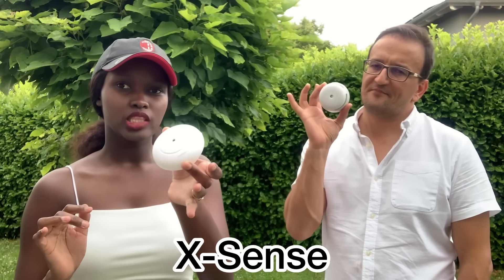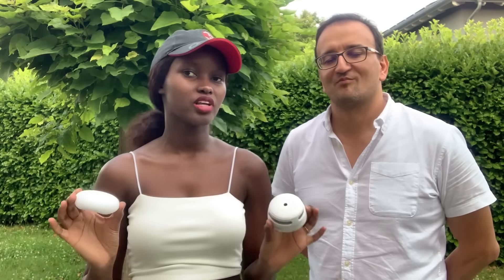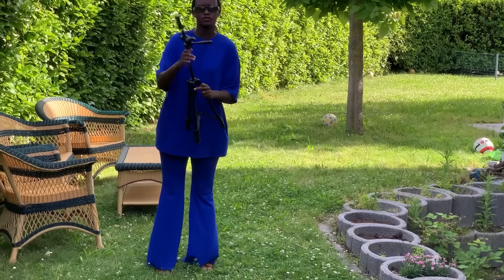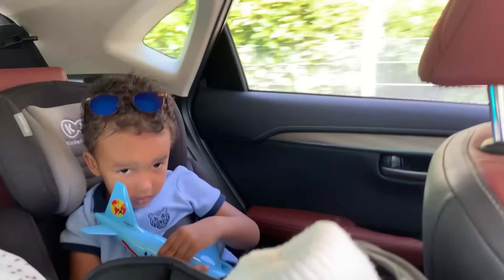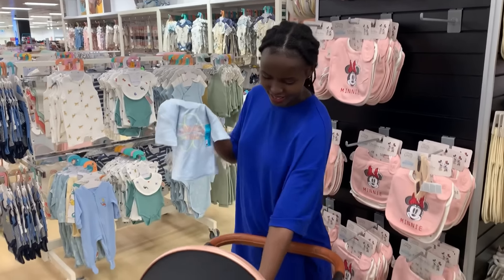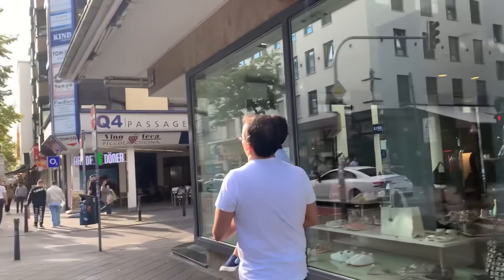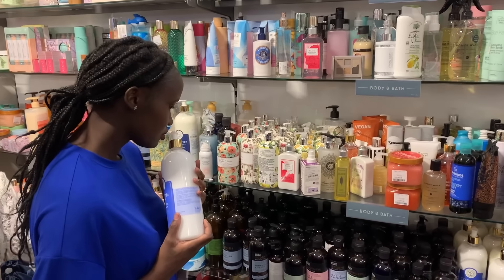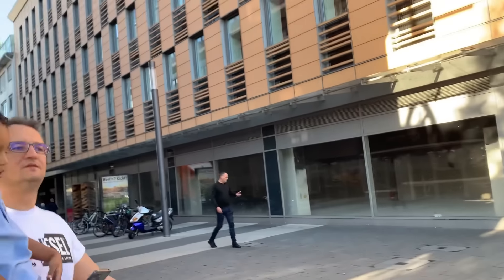SHOPPING SPREE WITH MY MUM 🛍️😍|| X-Sense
SWS54 water leak alarm：

XS01 Smoke Alarm